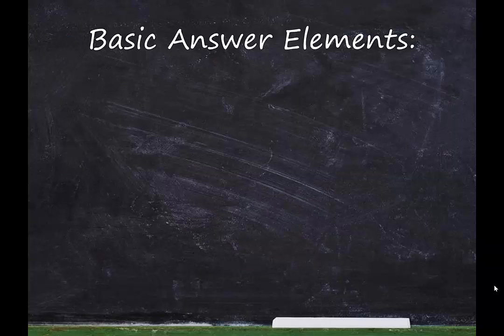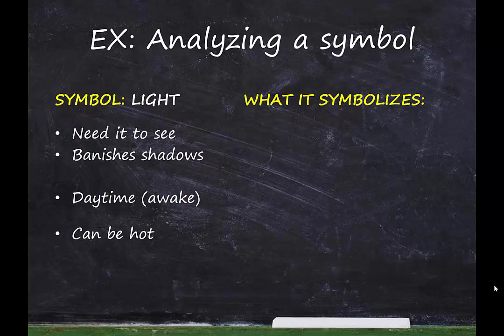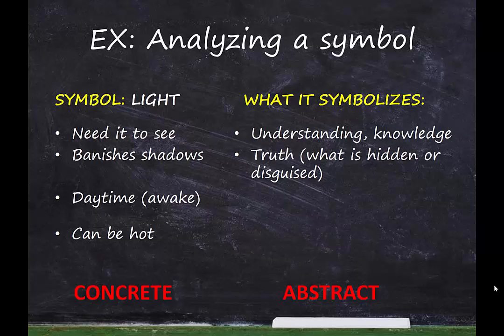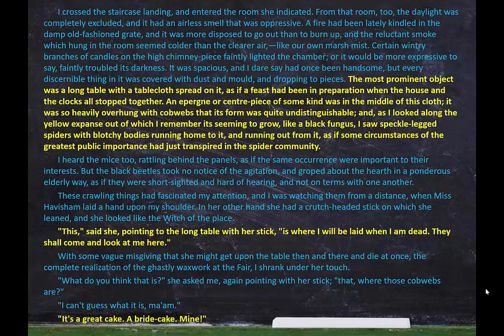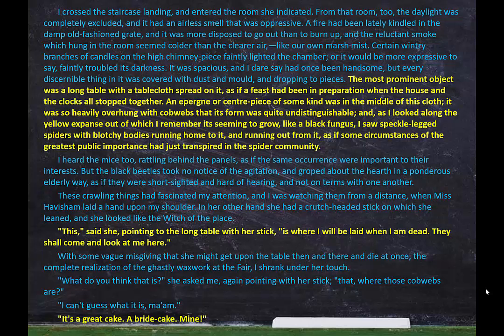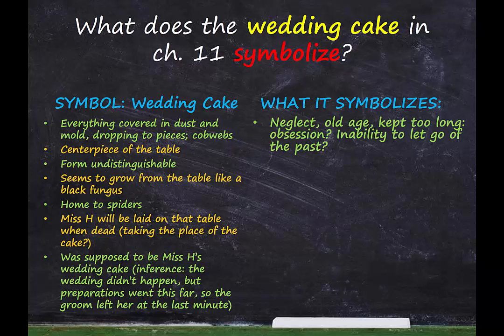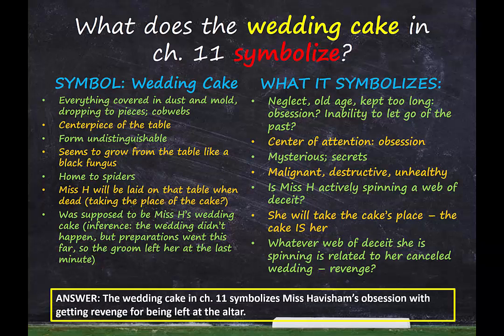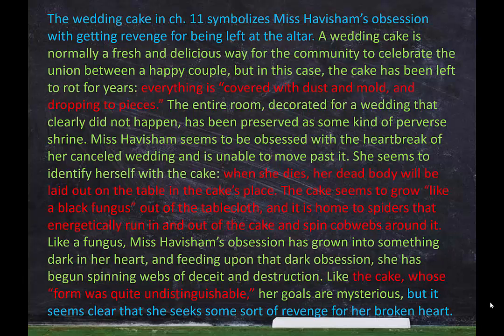SAQ Basics Pt 3 - Symbolism | ELA Academy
In this video, Mrs. Miller demonstrates the process of analyzing a symbol and writing a short answer response about it. See the blog post for FREE supplementary materials